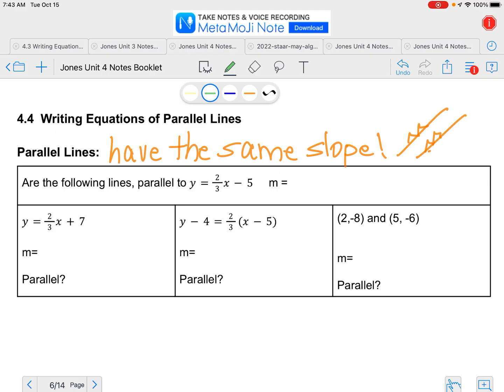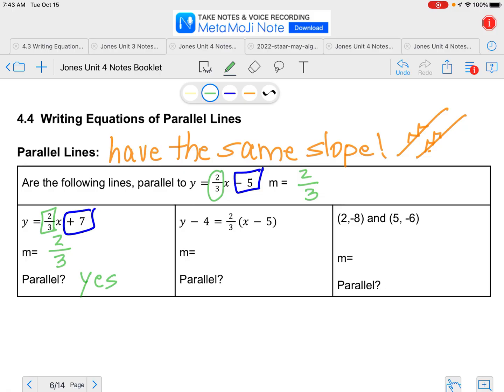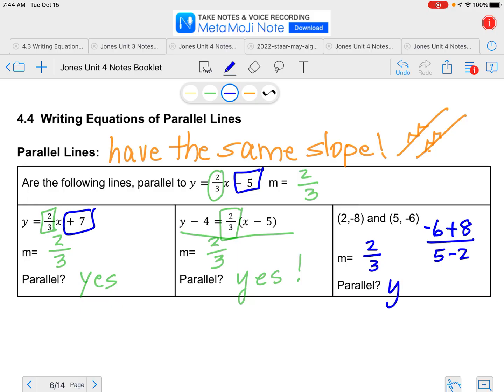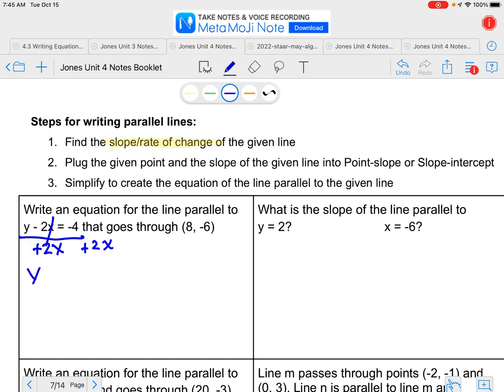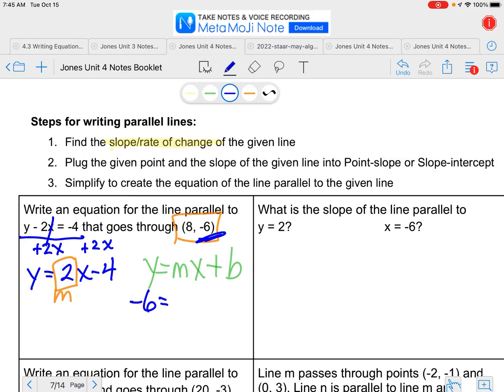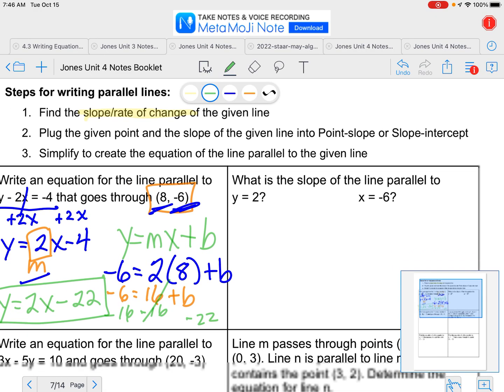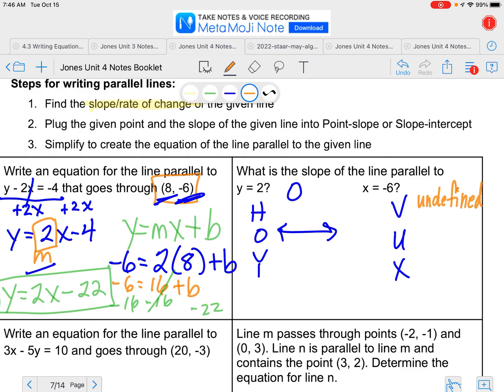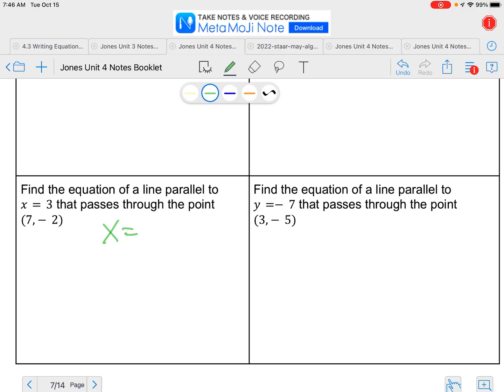4 4 Writing Equations of Parallel Lines